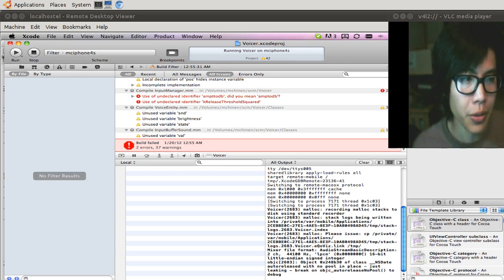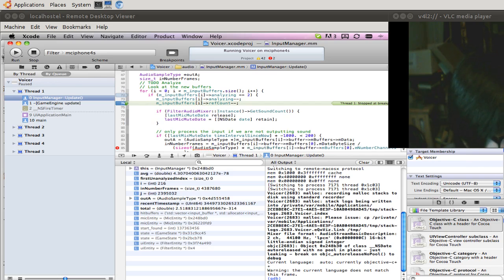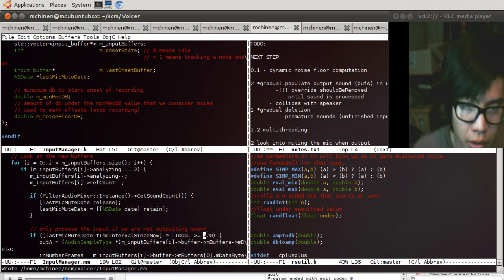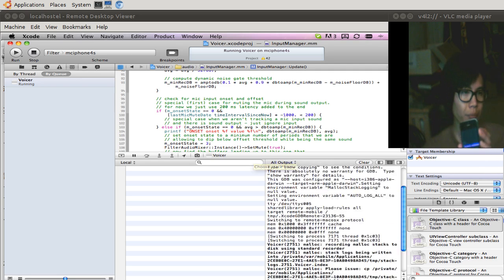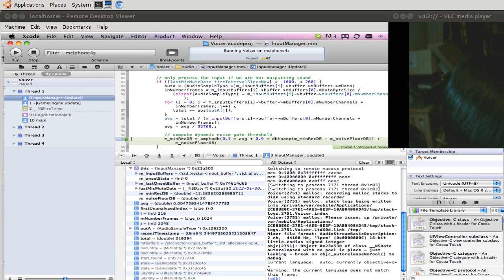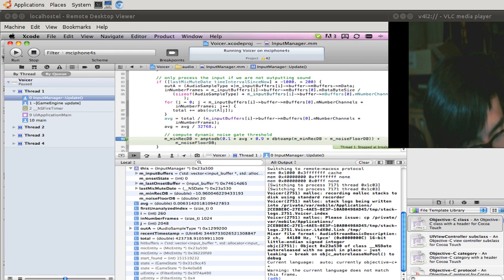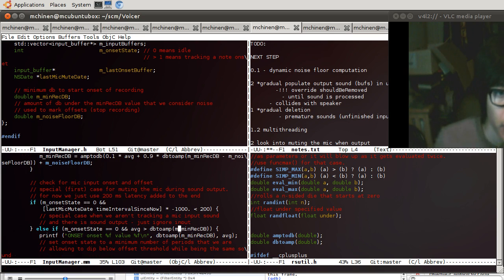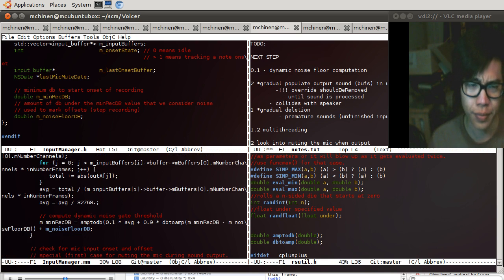012_17 iOS iPhone Audio Programming devvlog